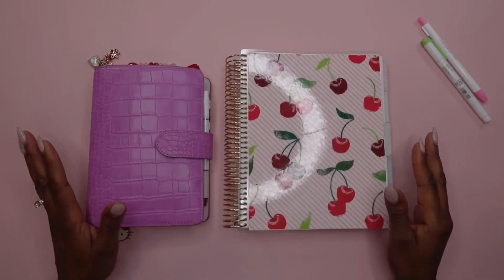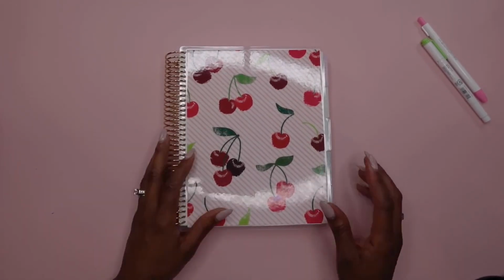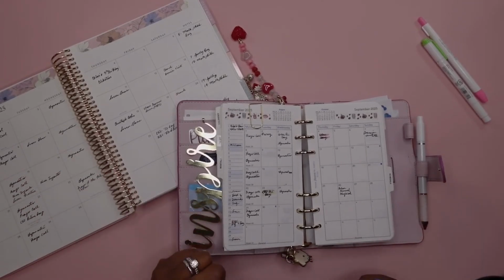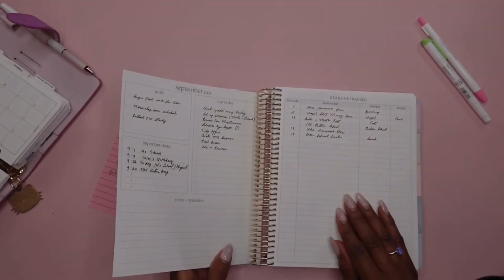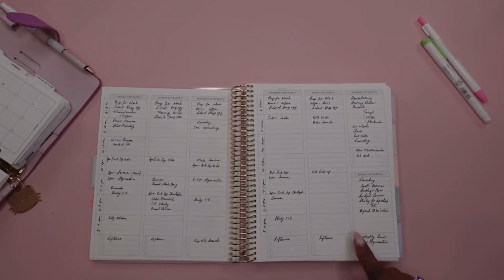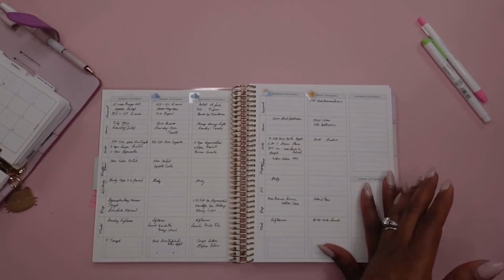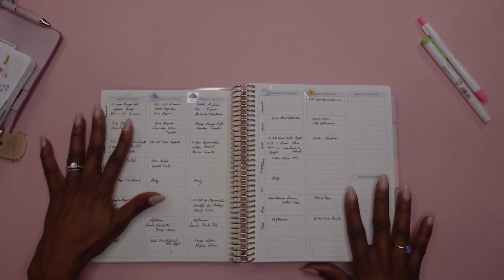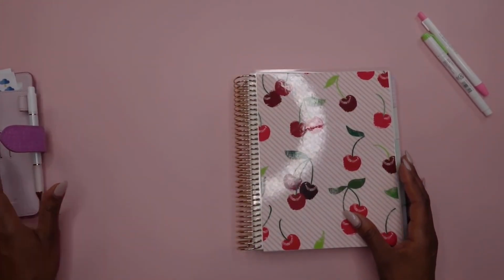One Page to Organize Your Entire Week | Erin Condren Academic Planner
Ever feel like your week is scattered across a dozen different places? Between kids’ activities, work commitments, meals, errands, and even study time, it can be a lot to keep straight. I get it — I was feeling the same way.

That’s why I started using the Erin Condren academic planner in a simple way that helps me organize my entire week on one page. Instead of flipping back and forth or juggling multiple lists, I can see everything at once. This spread gives me a high-level view that makes it easier to spot gaps, stay on top of what’s coming, and feel prepared without overcomplicating my planning.

In this video, I’ll walk you through how I’m setting it up and how it’s been working for me. If you’ve ever wished for one page that pulls everything together, this might be just what you need.

📖 If You Can Believe Vision Affirmation Journal